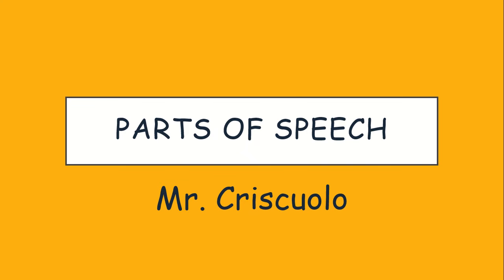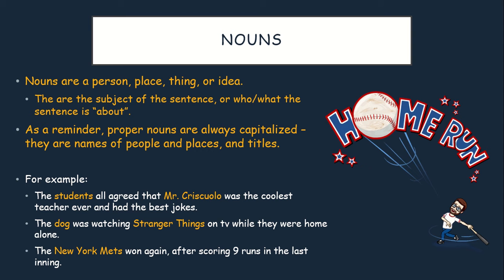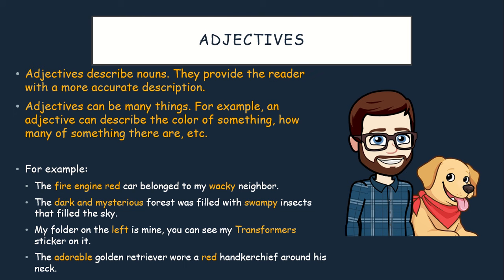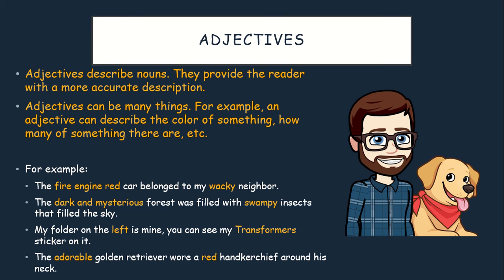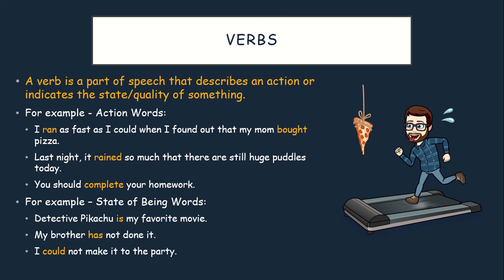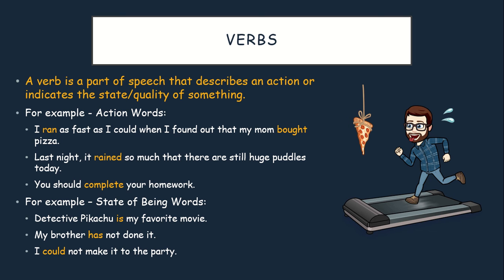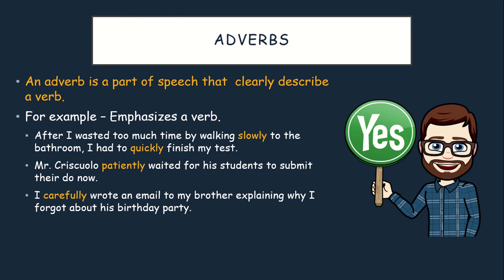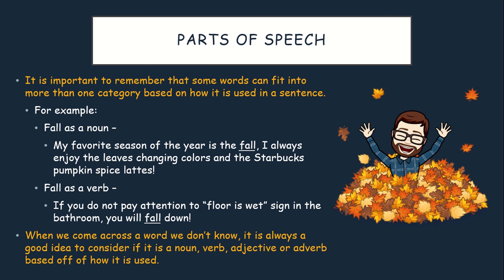Parts of Speech